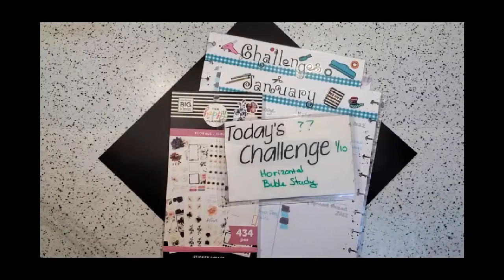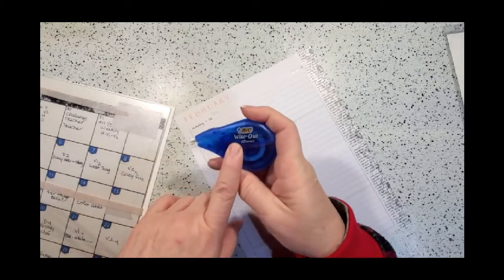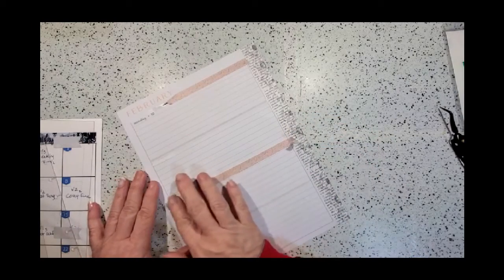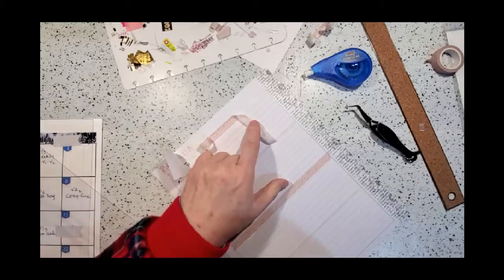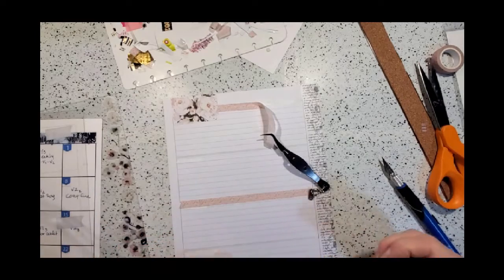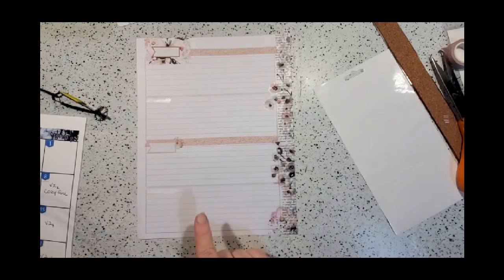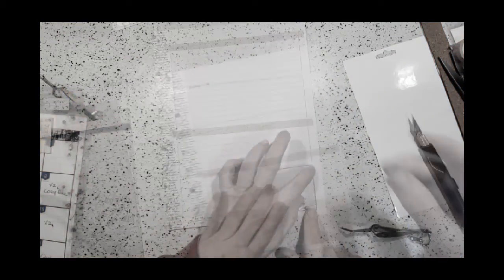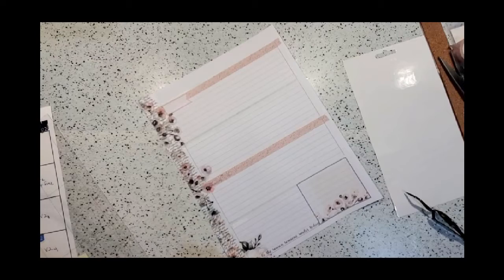Happy Planner ll 2022 January 10 ll weekly horizontal Plan With Me pwm ll Bible Study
What no challenge this week? Yep this is just me doing my thing. I change things up a bit to an old outdated horizontal planner. I use it for bible study, but it would also be a great format for memory keeping, extra brush lettering practice or a reading book log.

I used the Florals Sticker Book from The Happy Planner